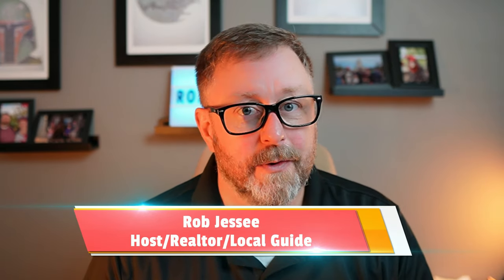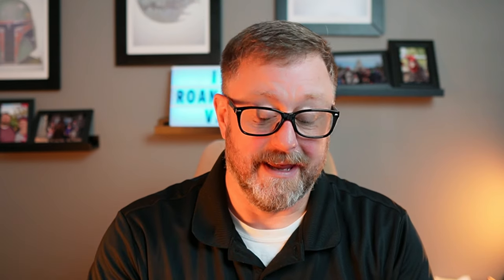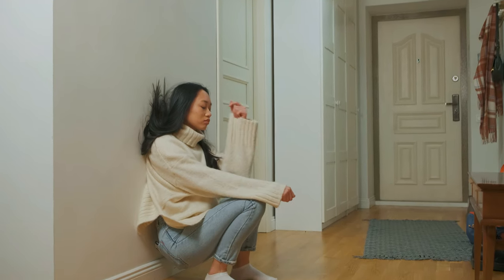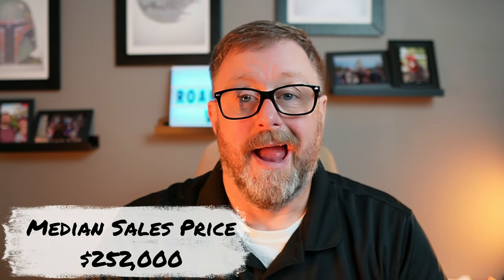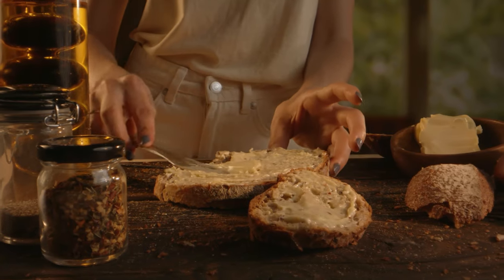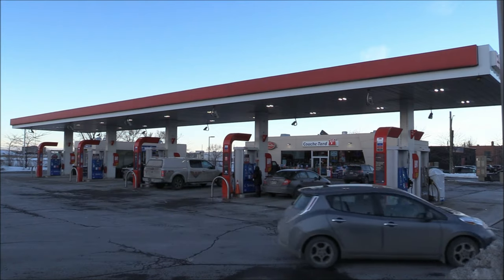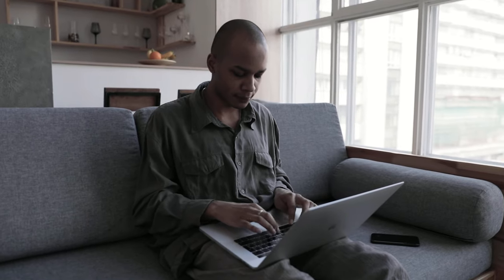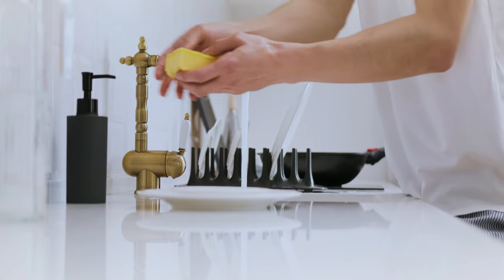(2022) Going Broke in Roanoke, VA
If you're thinking about moving to Roanoke, VA in 2022 then you will want to see this video.

With the world going crazy. With inflation through the roof, gas prices, and all the other things, what will it cost you to live in Roanoke, VA? Not as much as you think. Although Housing prices and rent prices are crazy right now we are still less expensive than most of the other cities in Virginia.

The Roanoke, VA area is a great place to live and if you are thinking about moving let's chat about it.

🤔Thinking of moving to Roanoke, VA? Let me help!

⭐ We are PASSIONATE about helping people from everywhere in the world relocate to our beautiful valley. Seriously, if you are moving or relocating here to Roanoke, Salem, Botetourt County, Floyd or even Montgomery County, my team and I can make that transition so much easier on you.

If you are thinking 🤔moving to Roanoke, Virginia then this is the channel for you! We tell you what it is like to eat, live and why we love 💗 Roanoke, Virginia! We cover the good the bad and the ugly in our videos.

We work with clients from all over the world that are relocating here and we ABSOLUTELY LOVE IT!